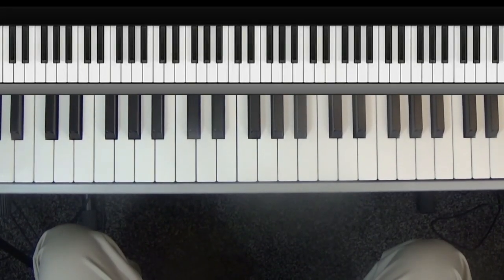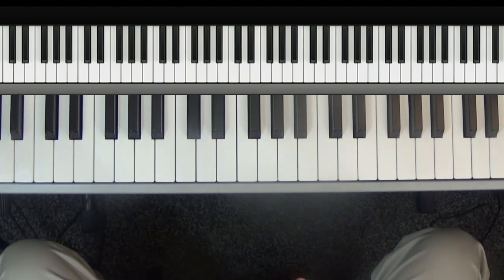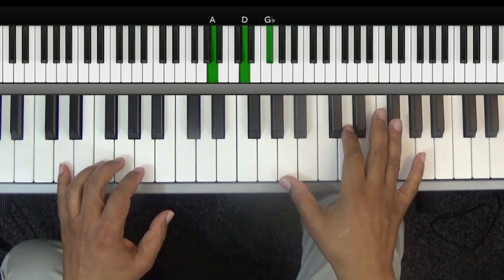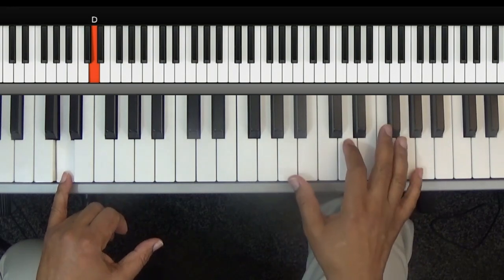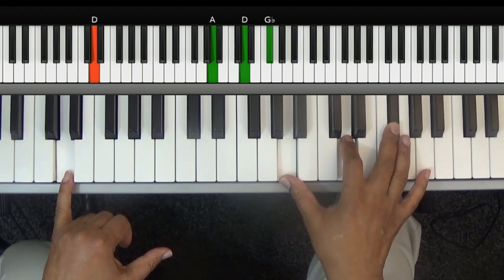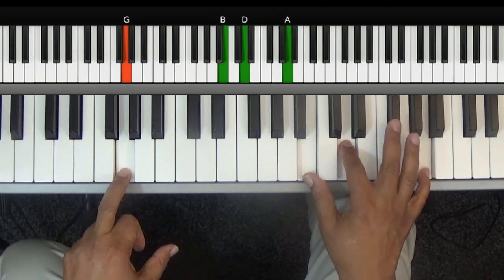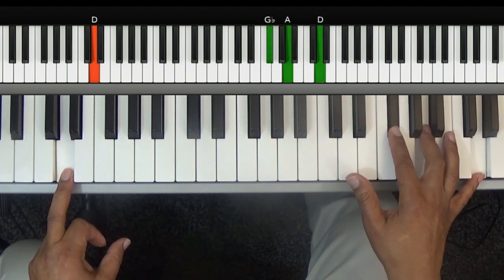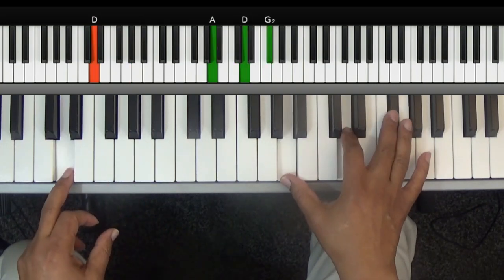Blessed Assurance Easy | Playbyhear.com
Easy Level - Blessed Assurance in the key of "D".